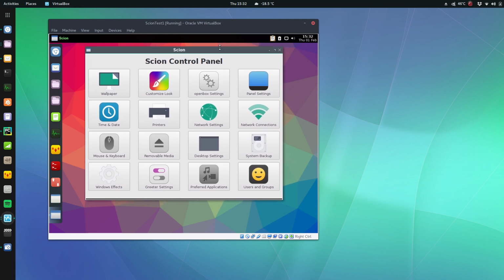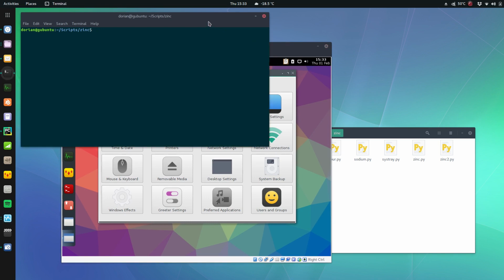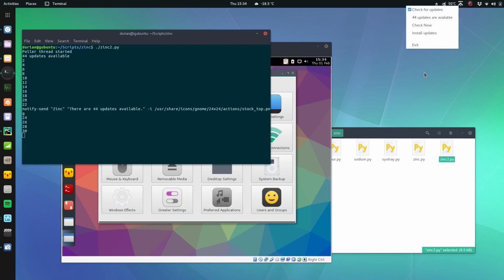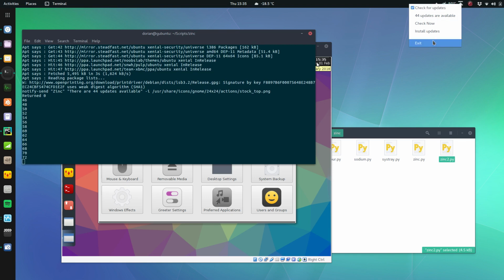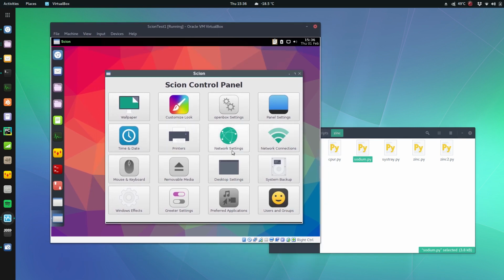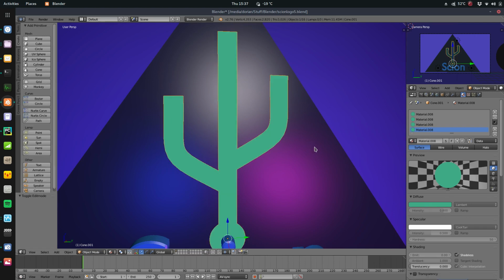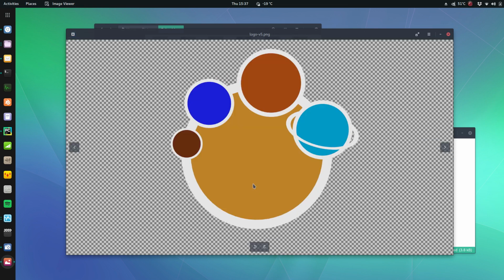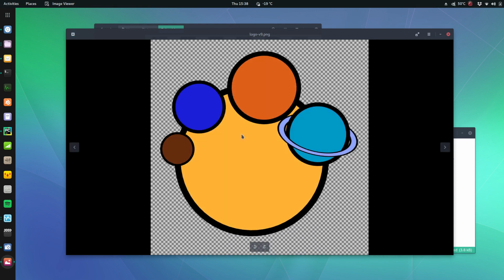Thursday. Better system updates and python!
Going to start uploading little clips on what I'm up do more often.  Sometimes just a couple minutes, sometimes longer, and sometimes with my cat meowing in the background.  Who knows??? Posting these more or less often will depend on if anyone likes seeing the random things :)